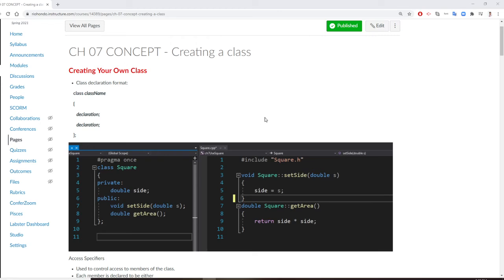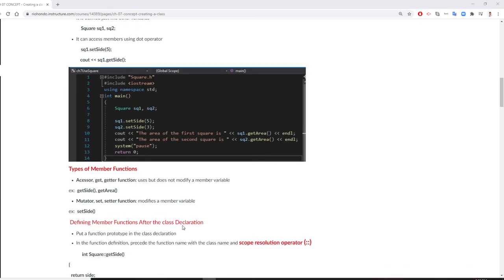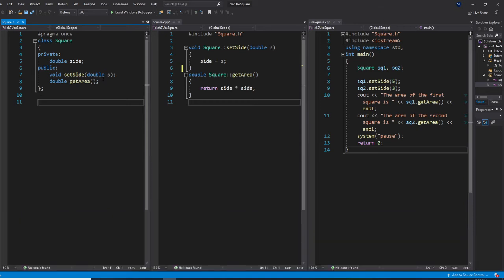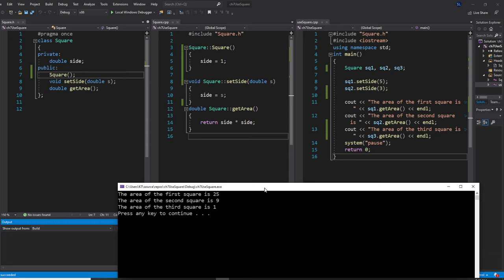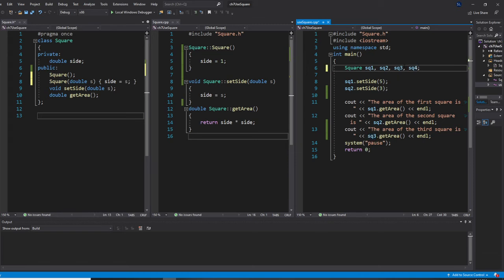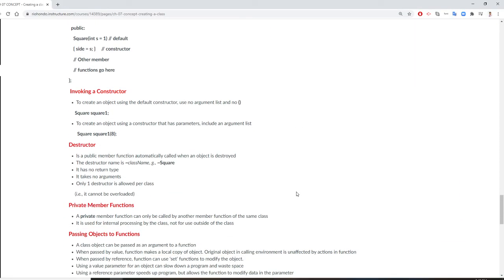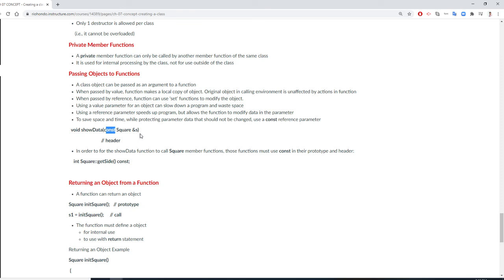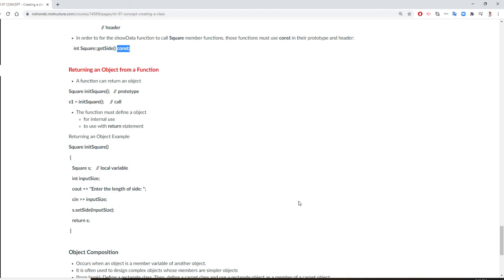Advanced C++ Programming, Creating a class and Using Objects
7.1  Abstract Data Types
7.2  Object-Oriented Programming
7.3  Introduction to Classes
7.4  Creating and Using Objects
7.5  Defining Member Functions
7.6  Constructors
7.7  Destructors
7.8  Private Member Functions
7.9    Passing Objects to Functions
7.10  Object Composition
7.11  Separating Class Specification,   Implementation, and Client Code